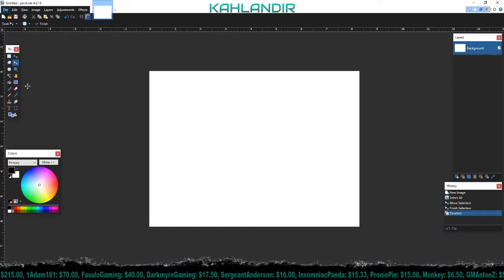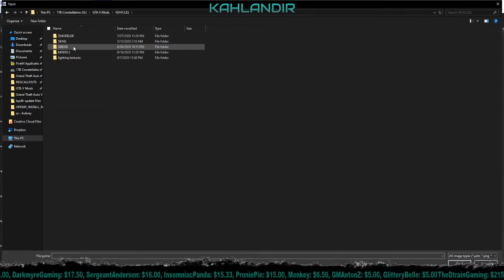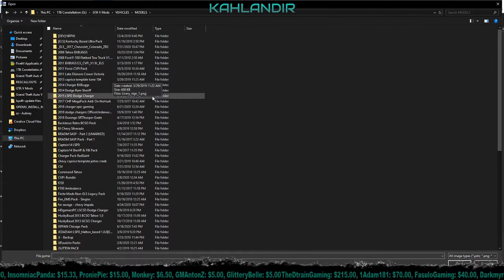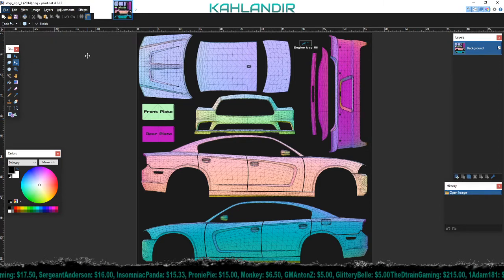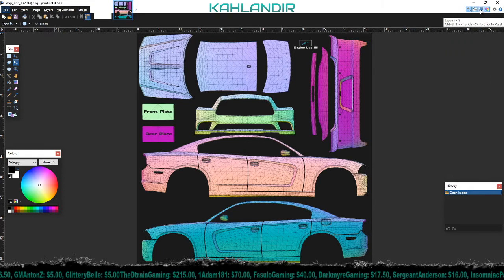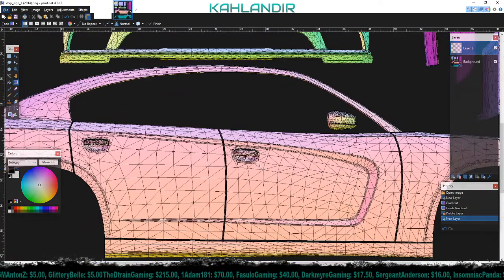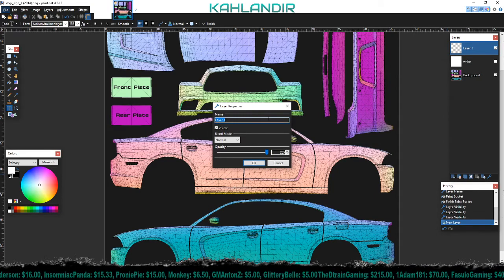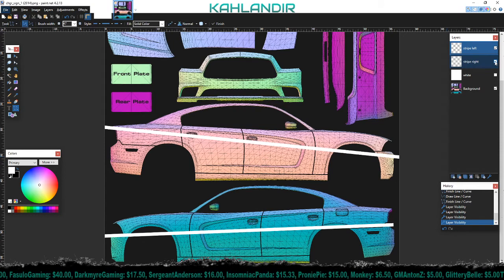GTA5 Paint.net - CREATING LAYERS & CONCEPT BOARDS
How to create layers for your design, as well as a concept board/google tabs for reference viewing photos.
●☆●For Further Information Read More Below ●☆●

CASE: Zalman Z1 NEO
MOBO: Intel DQ77MK Micro ATX LGA1155 Motherboard
CPU: Intel I7-3770
GPU: Gigabyte Windforce GTX 1070 8GB
RAM: Kingston 16GB (4 x 4GB) DDR3-1600
PSU: EVGA 600W